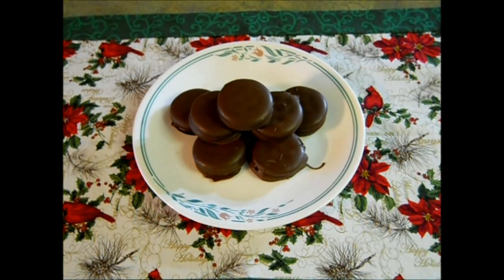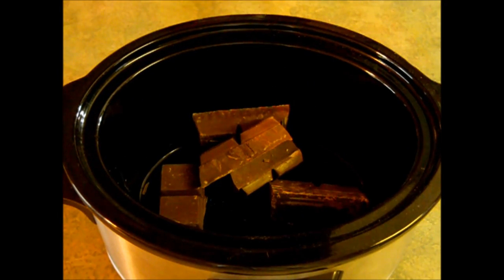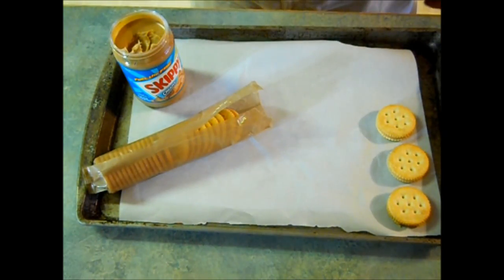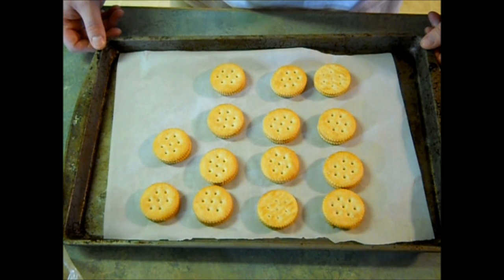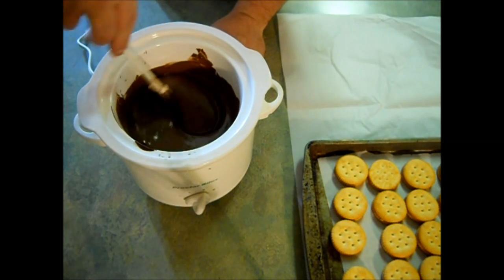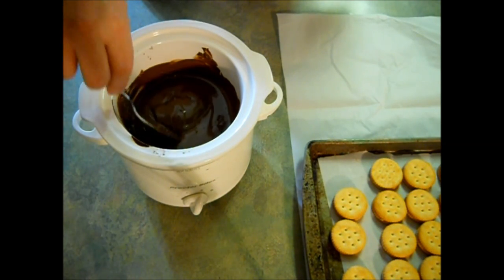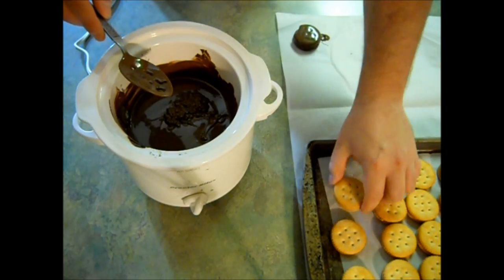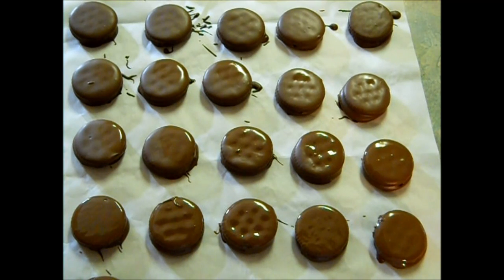Holiday Treats: Chocolate Covered Peanut Butter & Ritz Crackers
Happy Holiday's Friends!!  Today I will show you how to make a Super Simple and Easy treat that everyone will love.  With only 3 ingredients these come together really fast and taste just like a girl scout cookie.  These can be stored at room temperature or in the fridge in an air-tight container.